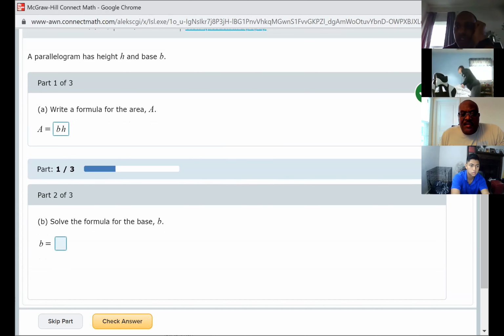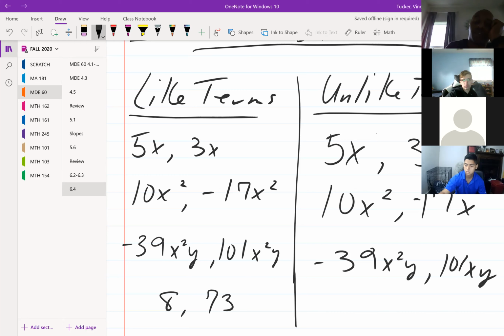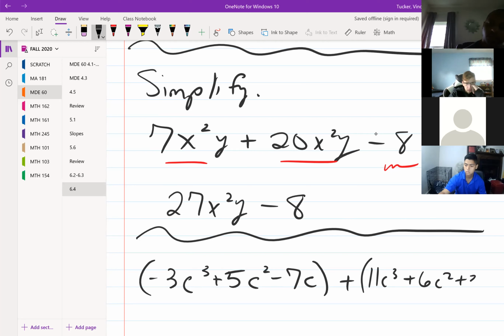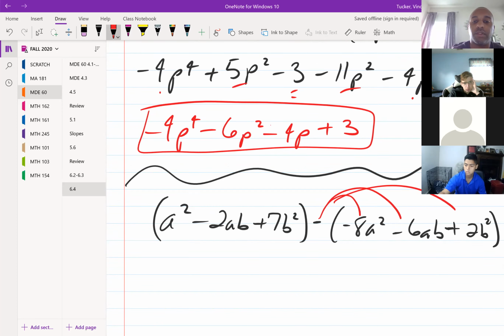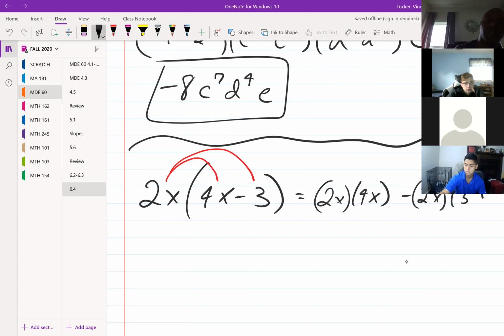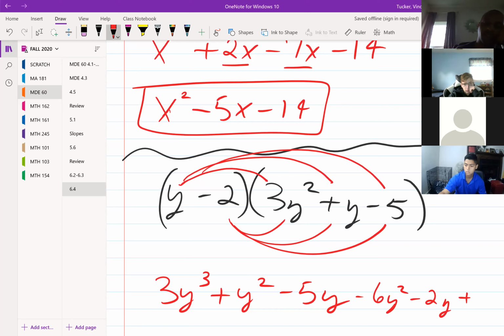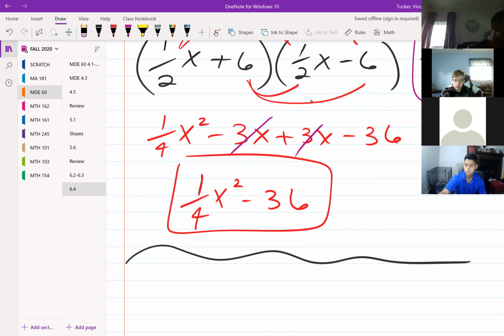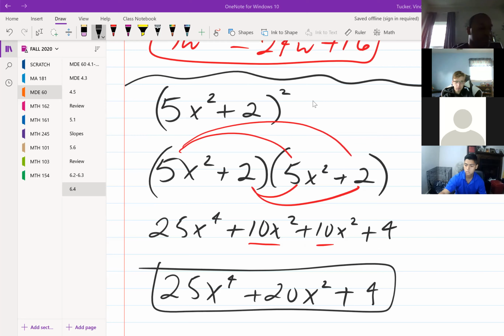Intermediate Algebra ~ 9:30 Class Lecture ~ 9/24/20